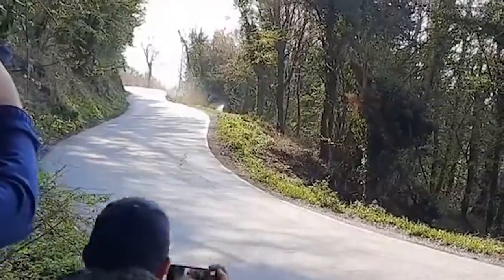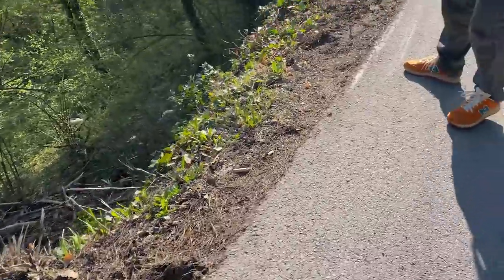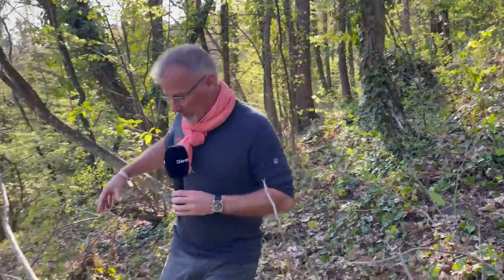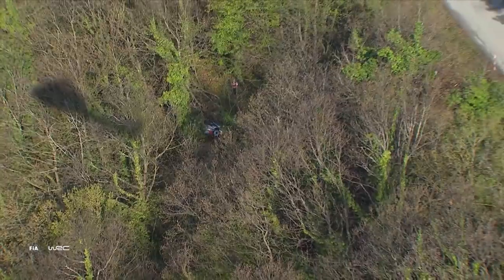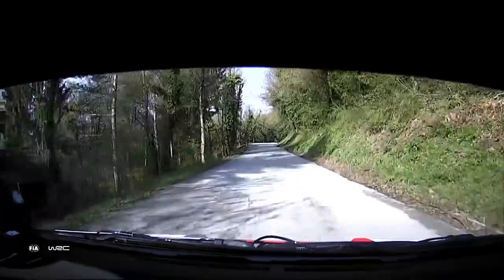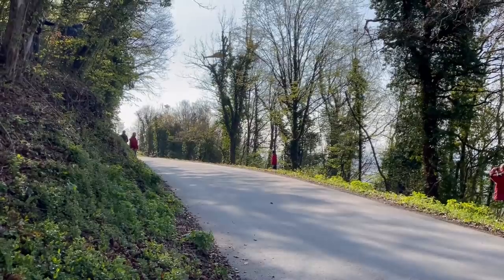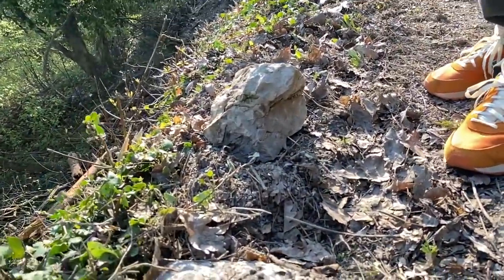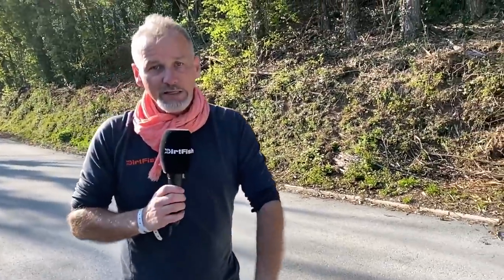Rovanperä's Terrifying Crash Explained - WRC Croatia Rally 2021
Following Kalle Rovanperä's crash, it took us quite some time to work out where the car ended up and terrifyingly how it got there. We talk about what went wrong and explain it all to you to understand the severity of the situation.